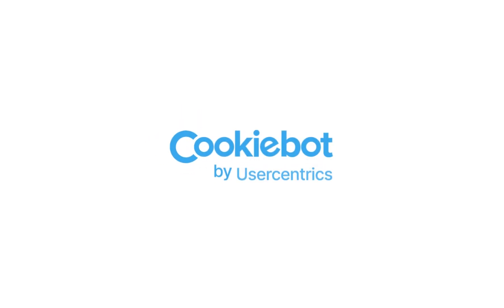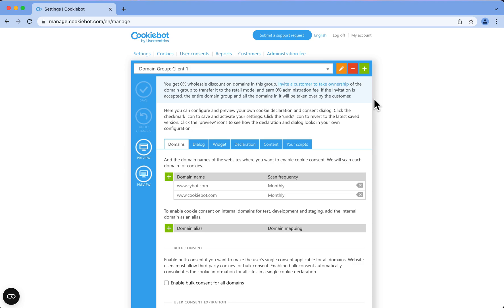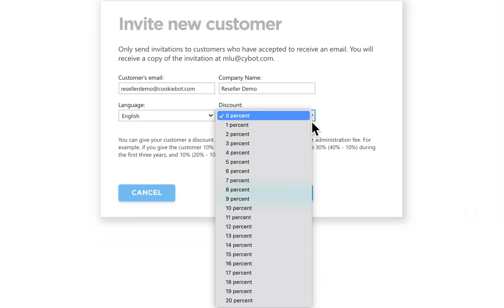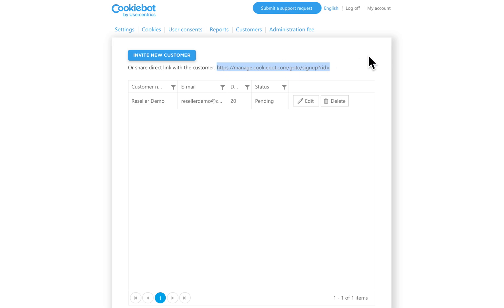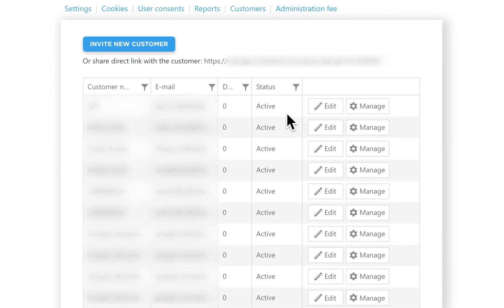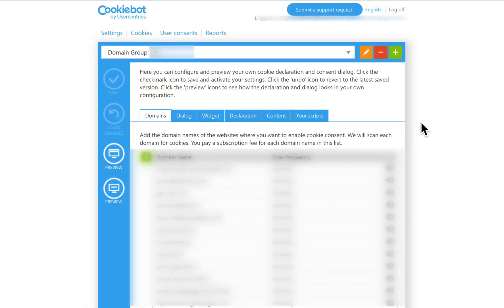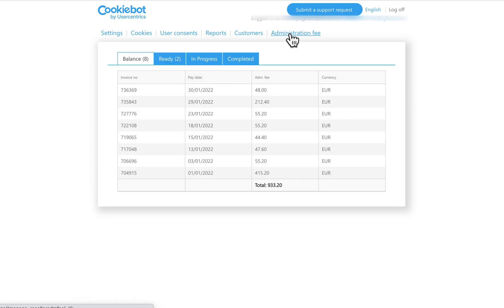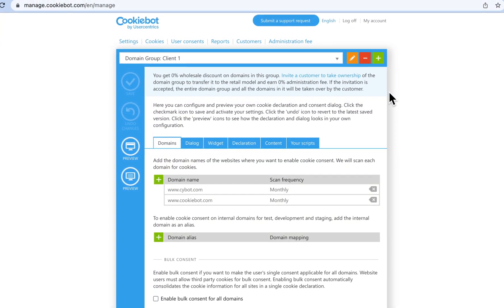Cookiebot Reseller Program Tutorial Series: Retail model explained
Cookiebot Reseller Program Tutorial Series is a series of videos meant to help you understand how the Cookiebot Reseller Program works and how to take advantage of the opportunities available to you as a Cookiebot Reseller.

In this video, you will learn more about what the Retail model entails and how to invite customers, add discounts, how to create your own custom invitation, and much more.

What to become a reseller?
Is your website compliant? Check for free